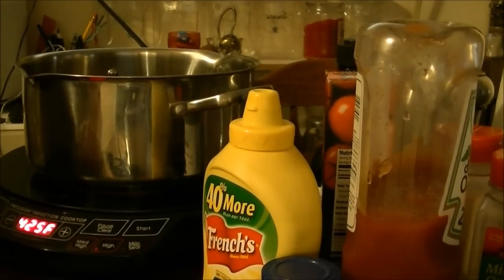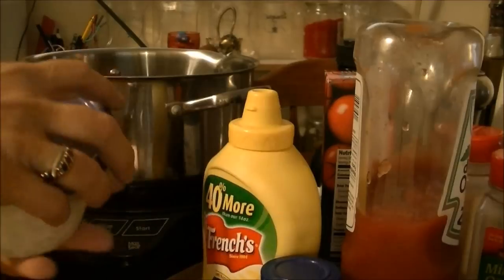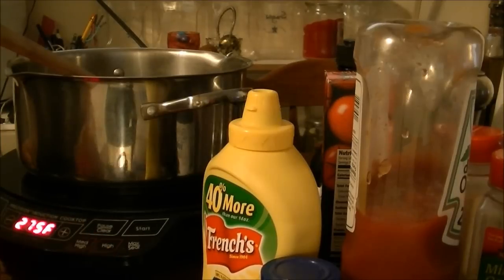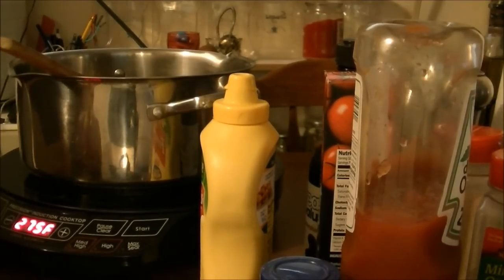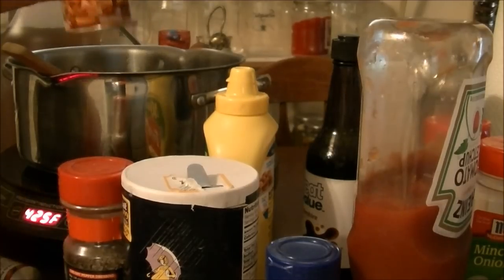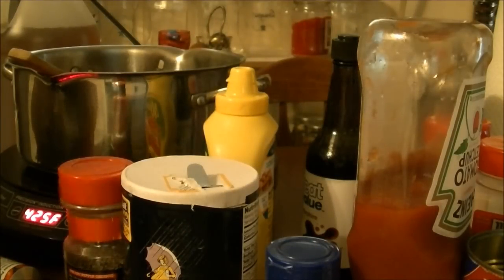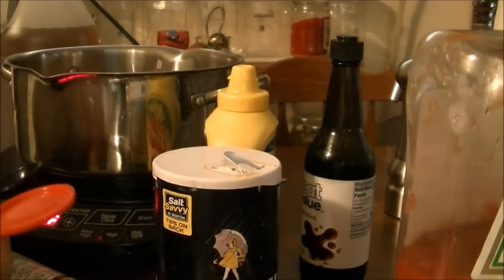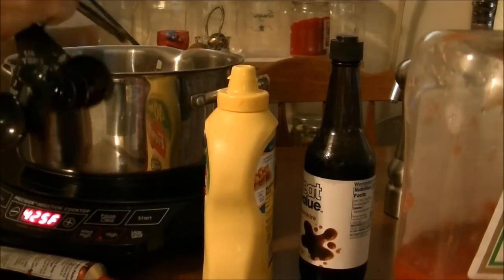A How To Recipe for Making Roanoke, VA Weiner Stand Chili or a Coney Island/Greek Chili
can be used for intro's on YouTube.
and Ending Loops Free from MovieTools.info All other video & photos copyright of FoodPrepping Channel.